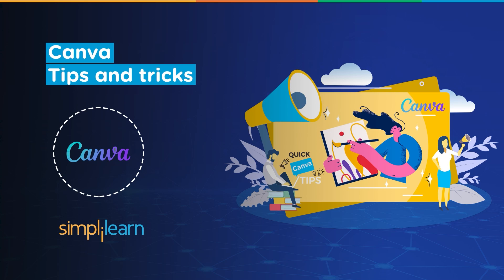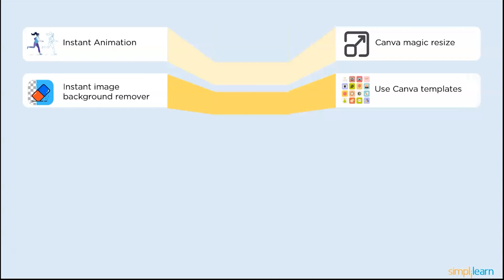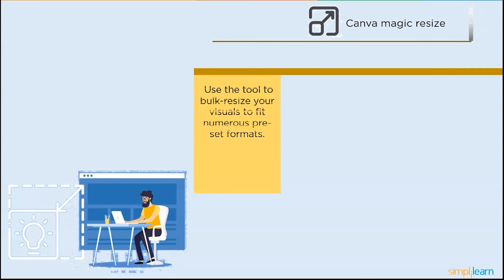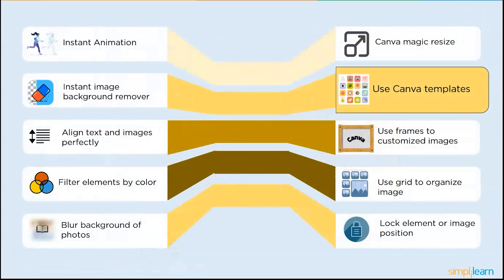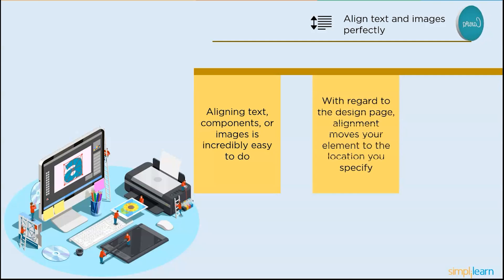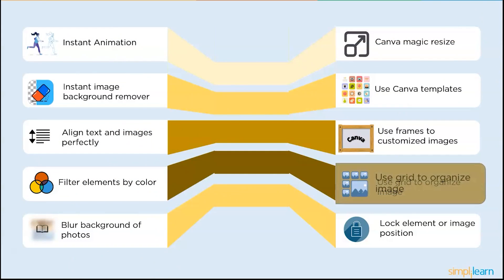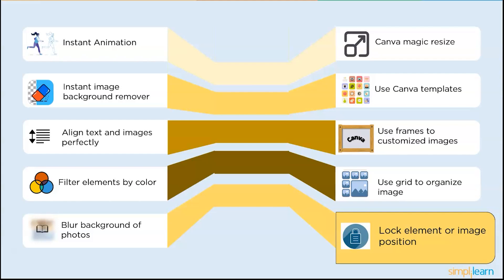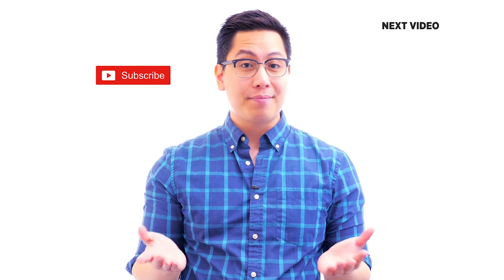Top 10 Canva Tips And Tricks 2026 | Canva Tutorial For Beginners | Canva Design | Simplilearn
In this video on *Top 10 Canva tips and tricks 2026* we will cover the most widely used and important tips and tricks for Canva design. We will cover the basic steps and the best tricks to be followed in Canva for better Canva Design. You can quickly add Instant Animations to presentations, social media postings, and other places where you want to create a lasting visual effect.

Below are the topics we are going to discuss in this Canva tutorial for Beginners:
00:00 Canva Tutorial For Beginners
01:09 Top 10 Canva Tips And Tricks
01:47 Instant animation
02:26 Canva magic resize
03:11 Instant image background remover
03:50 Canva templates
04:24 Align text and image perfectly
04:57 Use frames to customized the images                                                                                                                                                                                                                   05:23 Filter the element by color
06:00 Use grid to organize the image
06:41 Blur background of photos
07:14 Lock element or image position

Canva is a simple design tool that allows anyone to create great-looking graphics and designs. It is available on the web and as a mobile app. With this tool, you can create social media posts, invitations, websites, presentations, and many more. It is great for small businesses that cannot afford a graphic designer and don't have the time to learn how to create their own graphics.

Canva users may create social media graphics, presentations, posters, and other visual material using the graphic design platform Canva. It is a primary tool among bloggers because it enables users to make beautiful, unique visuals with only a few clicks and drag-and-drop features. There are still a few Canva tips and tricks that are not immediately apparent to first-time users but might save you many work hours if utilized regularly.

✅ Key Features

- Industry-oriented problem solving via Capstone Projects on Ecommerce, Fitness, and Technology industries
- 8X higher engagement in live online classes by Simplilearn’s expert instructors

✅ Skills Covered

- Design Thinking
- Prototyping
- Product Designing
- Wireframing
- Usability Testing
- User centered design
- Persona mapping
- Empathy mapping
- Clickstream Analysis
- Gestalt principles
- Heuristics Evaluation
- Microcopy